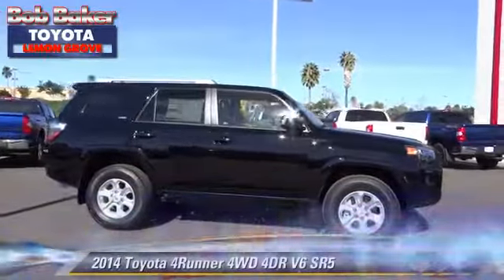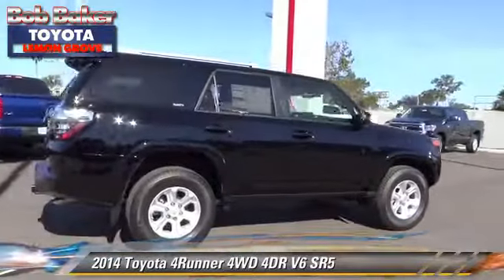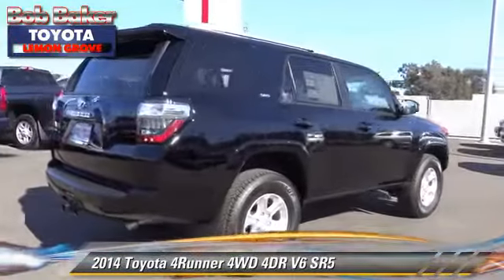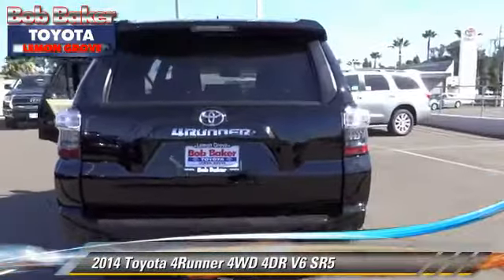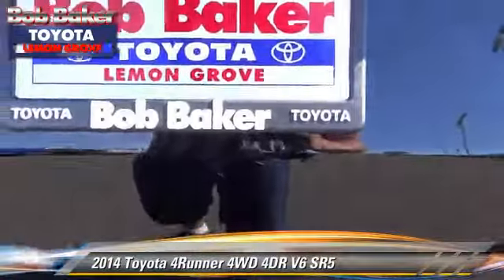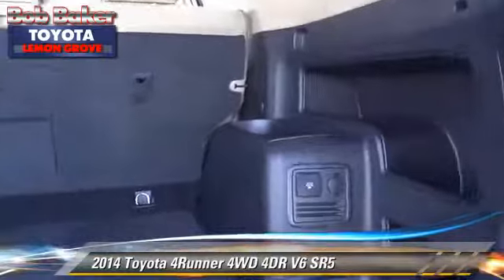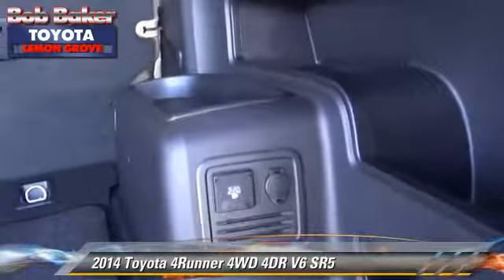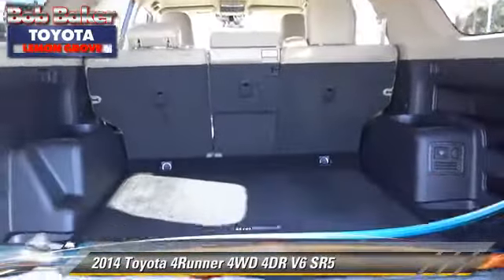Bob Baker Toyota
6800 Federal Blvd near San Diego La Mesa Spring Valley Broadway Heights Redwood Village National City El Cajon CA 91945

[DFIN:3:2888852:I:4072:FD60E4B1:0d46a8d8fbde3642f1c1a4e7618745da]